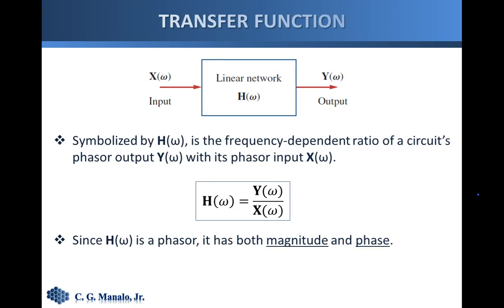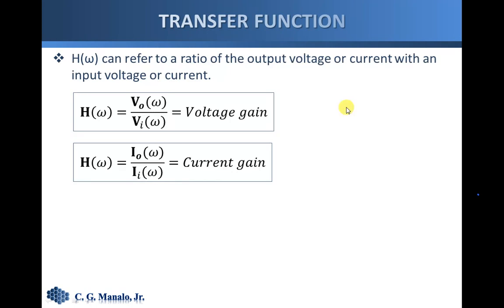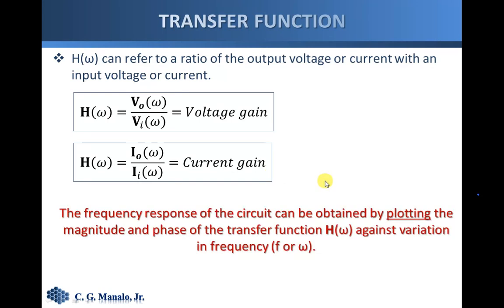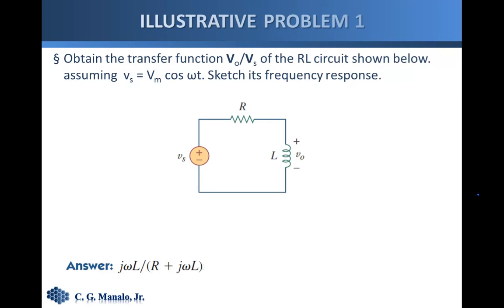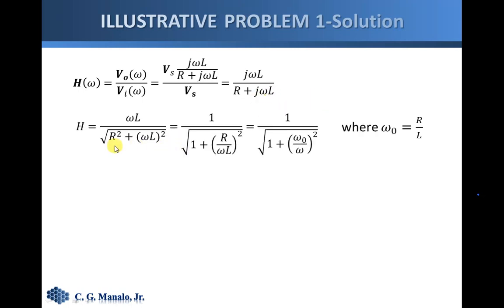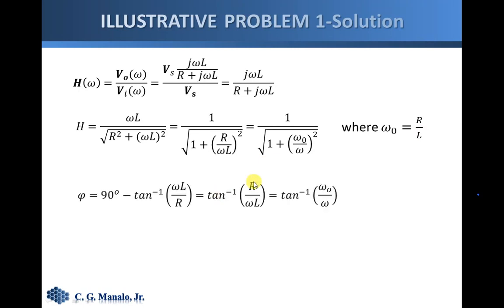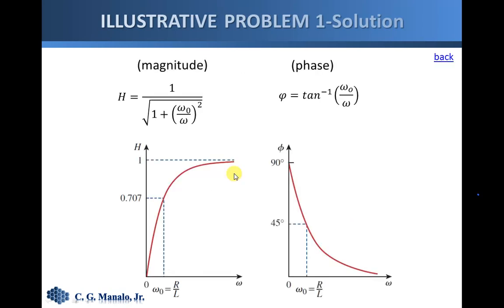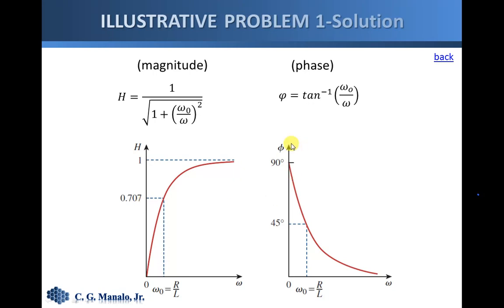Transfer Function Part1